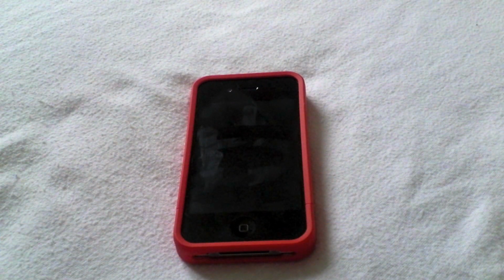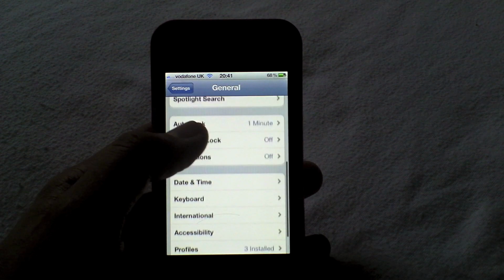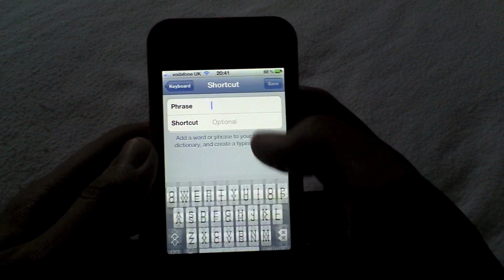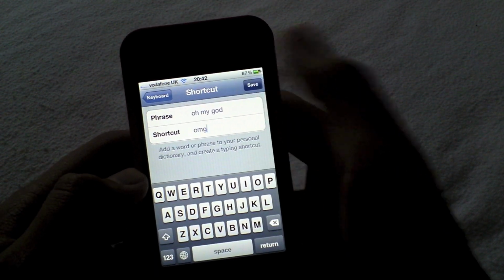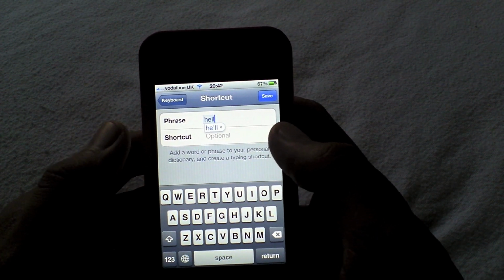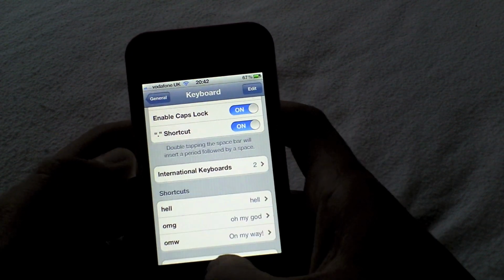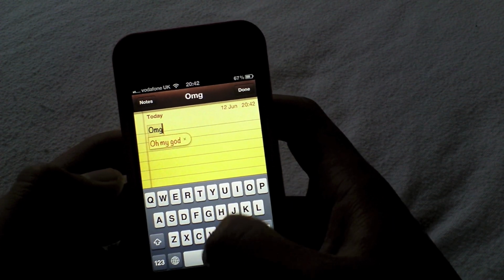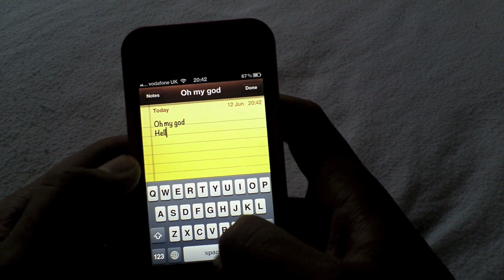Hidden iOS 5 Features #6 - Personal Dictionary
iOS 5 has lots of news key features that were shown at WWDC11., but what about the features that were not shown.?

Hidden iOS 5 Features will be a daily video on what Apple missed showing you.

Apple have finally given us the ability to add our own words to the dictionary and also given us a useful feature in the ability to add shortcuts to the keyboard.